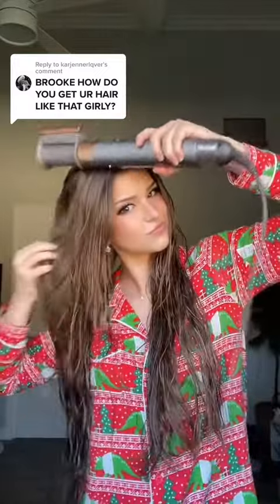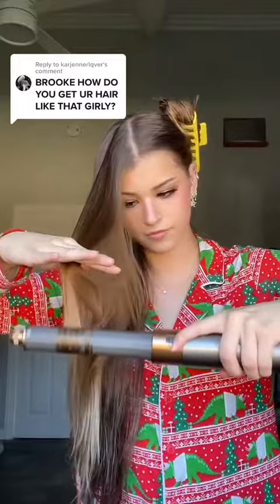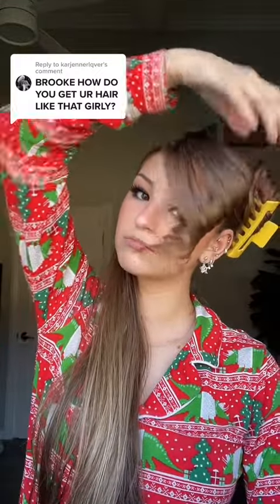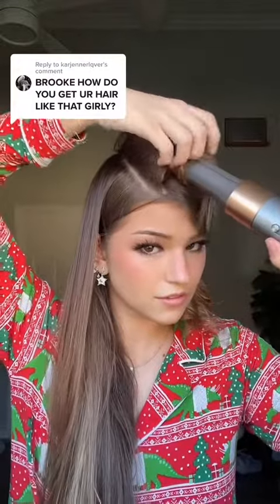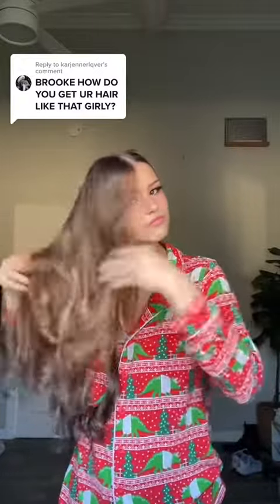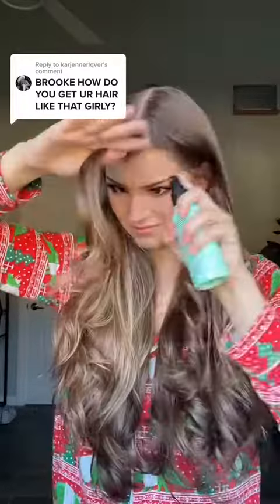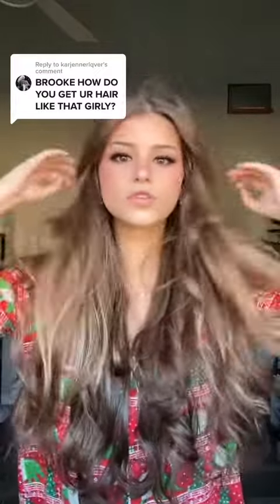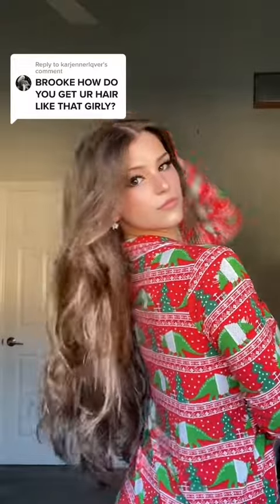Thats how i do it | The Most Popular TikTok Of 2022 | Subscribe For More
For Contact or any help